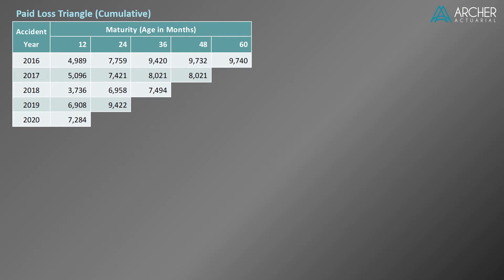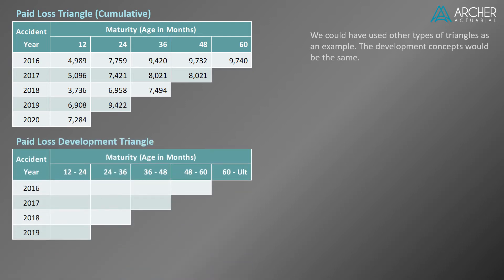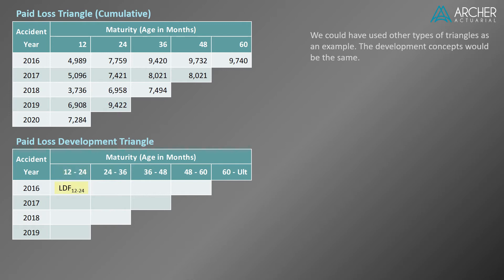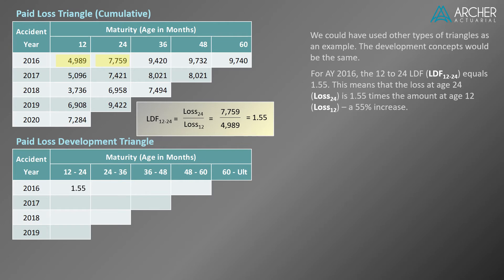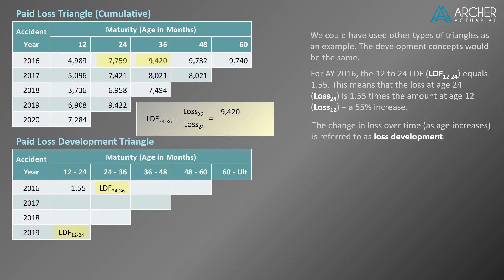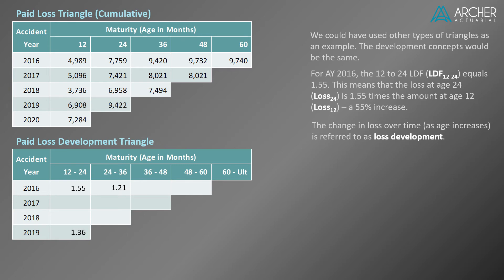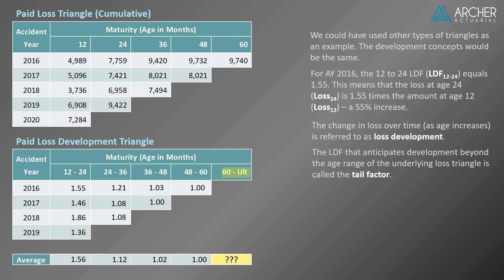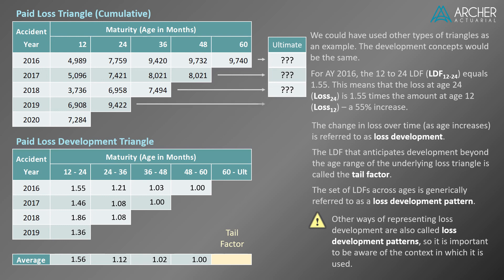Loss Development - Part 1: Calculating Loss Development Factors (LDFs) - Actuarial 101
This video demonstrates how to calculate loss development factors by way of an example. It is the first video in a series covering loss development, its applications, and common issues and pitfalls.

Loss development factors (LDFs) in the form of age-to-ultimate factors (ATUs) are commonly used by actuaries for loss reserving, pricing, and other analytical purposes.